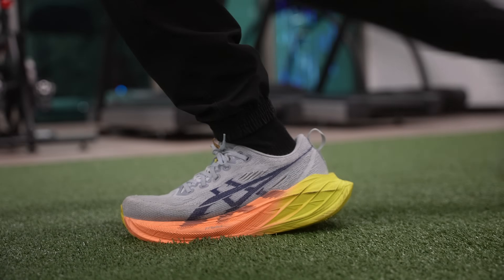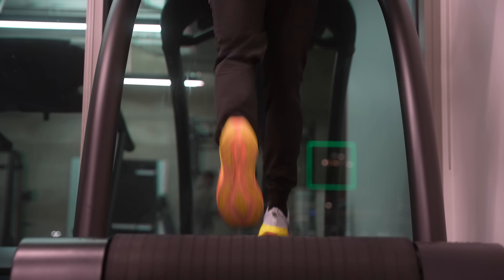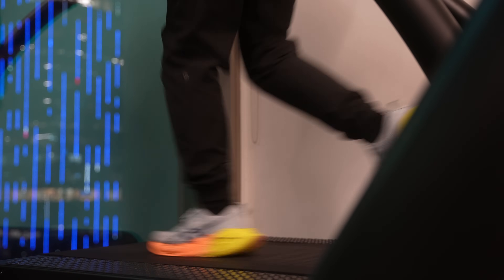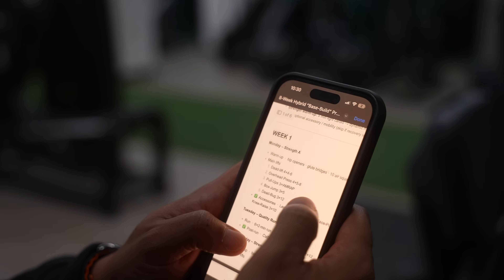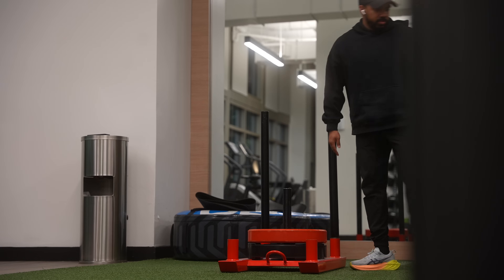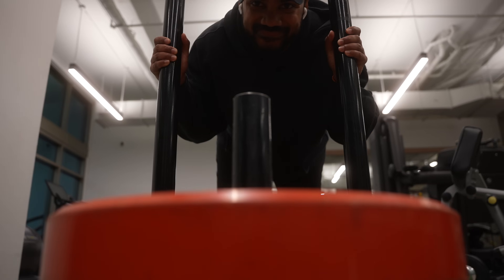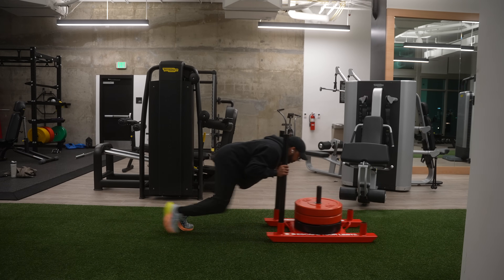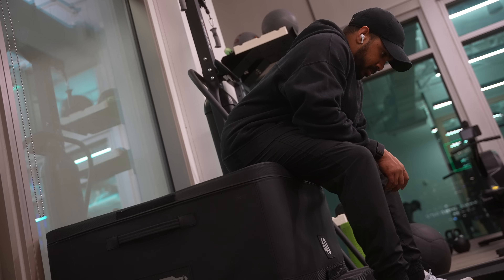coding a fitness app for hybrid training (because nothing else works)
signed up for a hyrox. immediately regretted it.
ran a 13-minute mile and asked GPT to fix my life.
now i’m training, suffering, and building an app to track it all.

this is the start of that mess.
(run 3 / lift 3 / rest 1… easy, right?)

🎯 goal: survive a hyrox
📱 app: hybrid tracker for real-world training
🏋️‍♂️ training plan by GPT (with edits. lots of edits.)